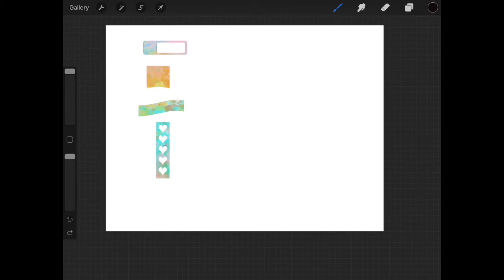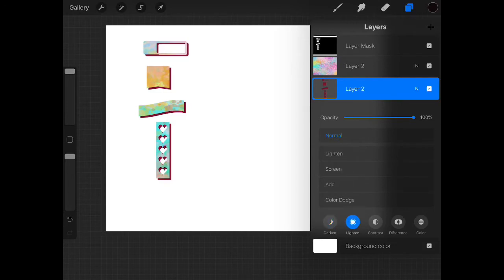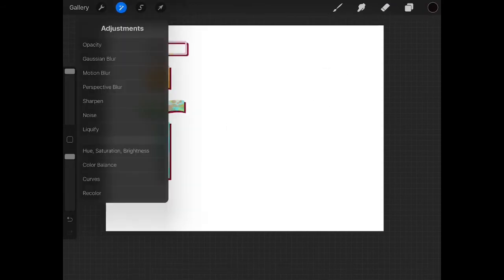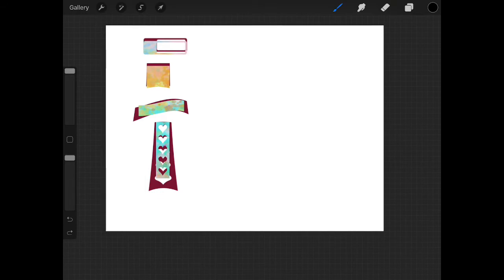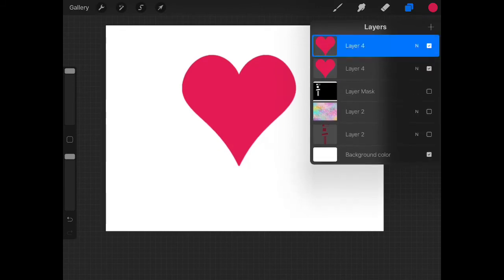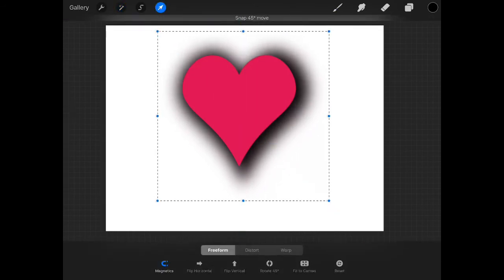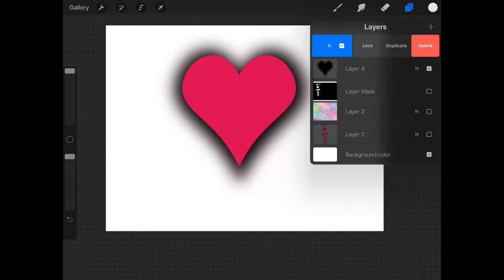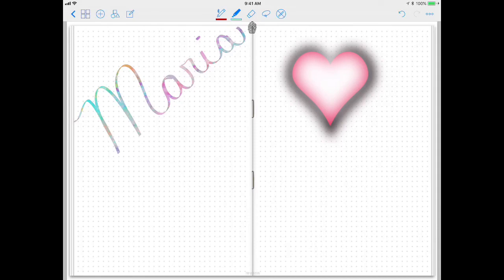Drop Shadows In Procreate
How to make drop shadows in Procreate for use in Goodnotes.